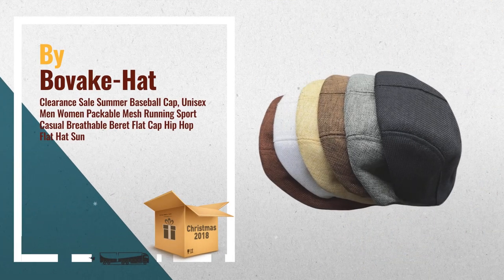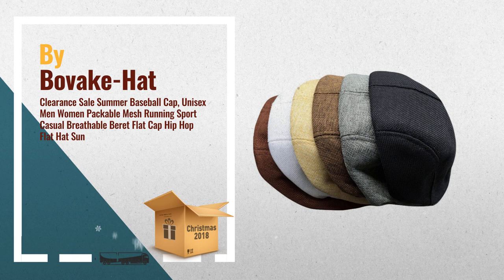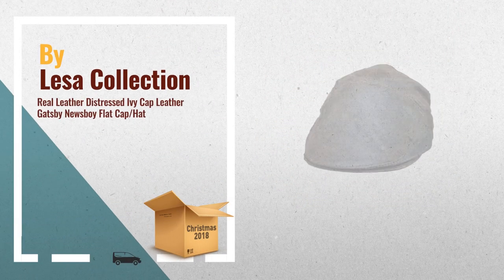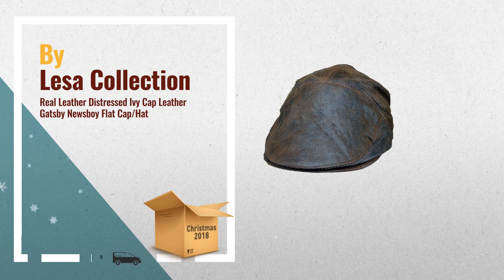Save Up To 40% Flat Caps Women's [2018] | UK Christmas Deals 2067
New! 2019 Black Friday / Cyber Monday Flat Caps Deals and Updates.

Black Friday / Cyber Monday Kangol Men's Flat Cap by Kangol

Black Friday / Cyber Monday Clearance Sale Summer Baseball Cap, Unisex Men Women Packable Mesh Running Sport Casual by Bovake-Hat

Black Friday / Cyber Monday Real Leather Distressed Ivy Cap Leather Gatsby Newsboy Flat Cap/Hat by Lesa Collection

Black Friday / Cyber Monday Ladies Baker Boy Newsboy Cabbie Cap Visor Beret Peaked Winter Hat for Women by Siggi

Black Friday / Cyber Monday SIGGI Wool Knit Visor Beanie Newsboy Cap Baker Boy Hat Visor Beret Warm Lined Winter Hats by Siggi

Black Friday / Cyber Monday Jaxon & James Hats Tweed Flat Cap - Brown-Grey by Jaxon & James

Black Friday / Cyber Monday ACVIP Women's Winter Big Tartan Baker Boy Hat Flat Cap by ACVIP